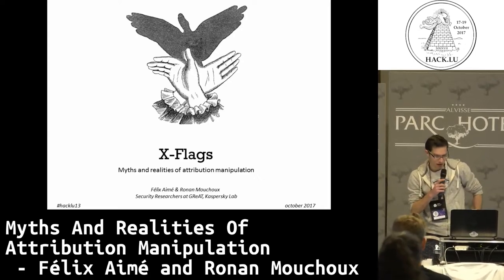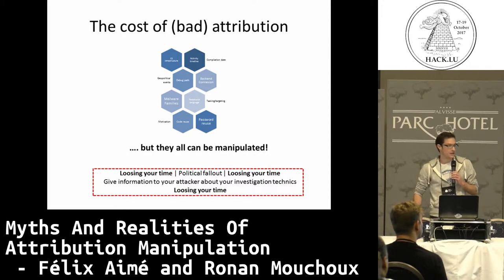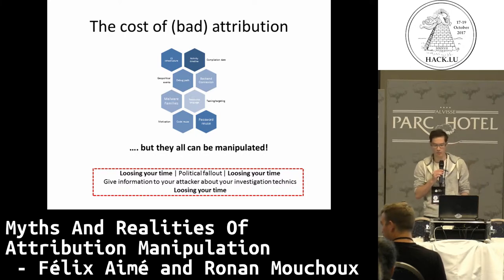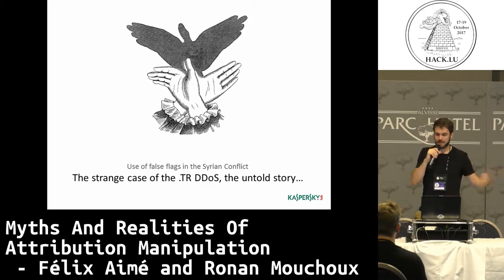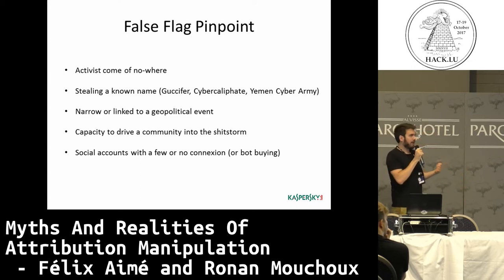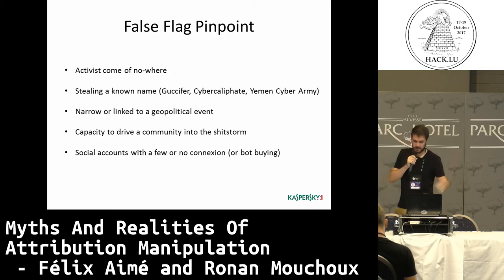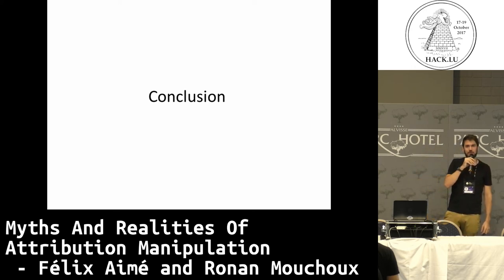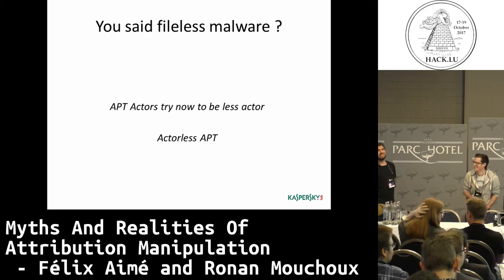Hack.lu 2017 Myths And Realities Of Attribution Manipulation by Félix Aimé and Ronan Mouchoux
Myths and realities of attribution manipulation

by Félix Aimé & Ronan Mouchoux

Who is attacking us? The cyber security companies and media have identified France, US, Russia, China, Iran or North Korea as responsible of cyber attacks. However, this work stay complex to achieve without having access to human intelligence (HUMINT), signal intelligence (SIGINT) or computer network exploitation (CNE). When technical details of an APT group and their TTPs are published on the Internet, it may be possible to create a copycat of the modus operandi to deceive defenders and victims. After presenting the difference between each notion (Attribution, copycat, False flag etc.) with real-life examples, this presentation will show that creating a real and working copycat is more complex than just “repackaging malwares”. Then we will explain more precisely why most of the wild use of copycats is more about using what is working than a real objectives for the attackers. The presentation will conclude with a reflexion to the future of attribution and identification of malicious actors, while covering the myths and realities of the use of deception on real Life.

Bio: Félix Aimé

Félix starts its career as a cybercrime analyst, identifiying emergent threat and conductiong investigation. He then becomes a pentester for some time, but quickly come back to investigation activities, as a Threat Intelligence analyst for the ANSSI (French Government CERT). During four years he tracked APT related actors, developped complex heuristic to follow campaign and provide geopolitical insight to authorities to better understand underlying motivation of state-sponsored groups. He joined the Global REsearch and Analysis Team (GREAT) of Kaspersky in 2017 to enforce their Threat Intelligence capabilities.

Bio: Ronan Mouchoux

Ronan has been a NOC then a SOC analyst, allowing him to developped its skills in network computer and to developped its corporate IT skills. He then joined CERT La Poste where he conducted for three years research over botnet command and control, corporate network filtering evasion and investigation automation. He then moves to investigation activities for severals privates companies, creating or developping internal Cyber Threat Intelligence capabilities. He joined the Global REsearch and Analysis Team (GREAT) of Kaspersky in 2017 to enforce their Threat Intelligence capabilities.